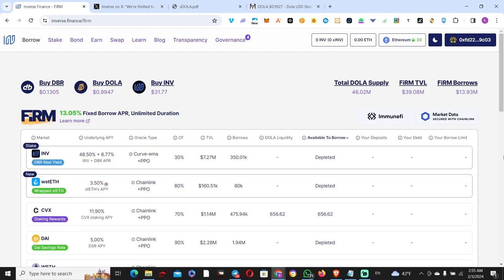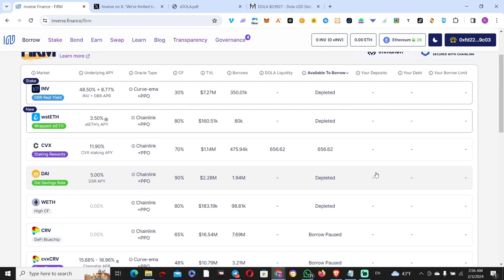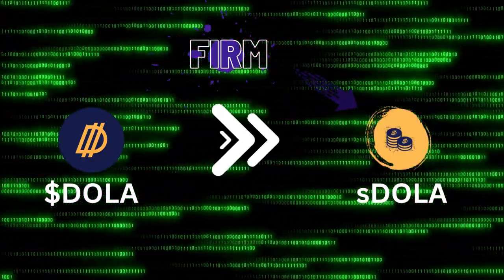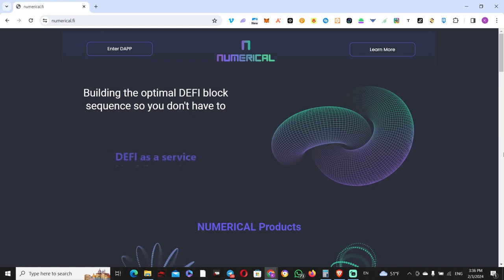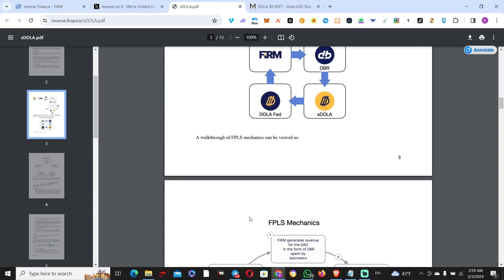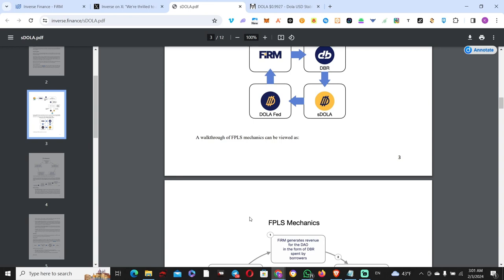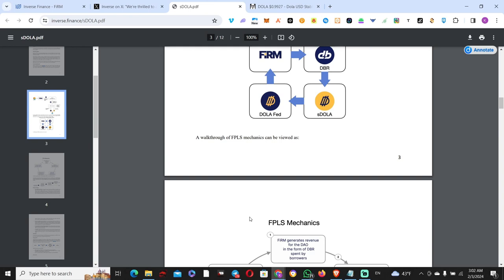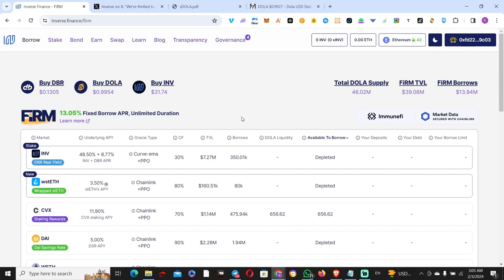sDOLA: A New DeFi Product By Inverse Finance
Thank you once again for tuning in!

You can reach out on TG "@RoyAscended", if you have any comments, questions or any project exposure.